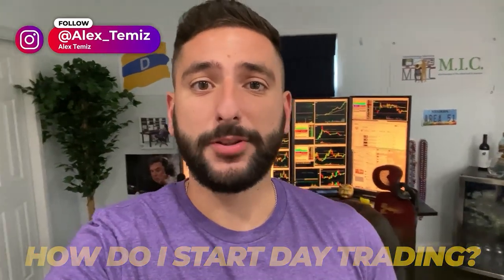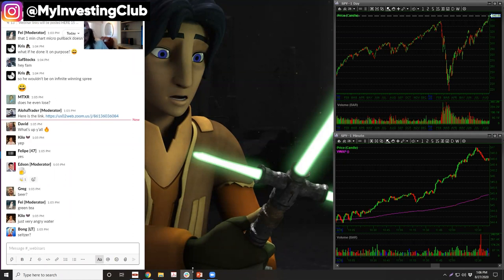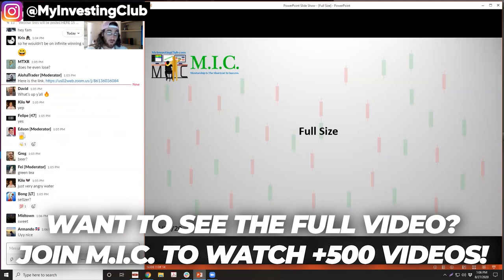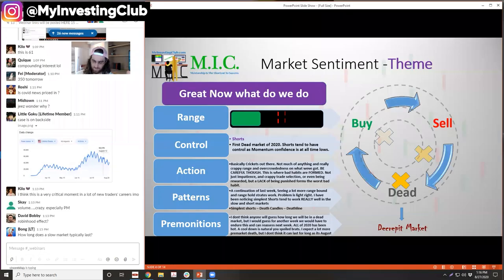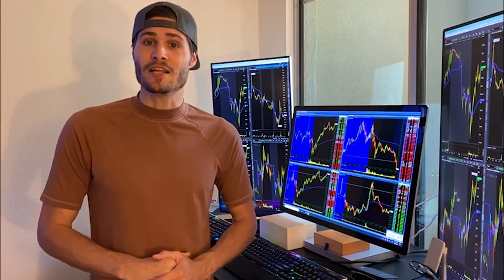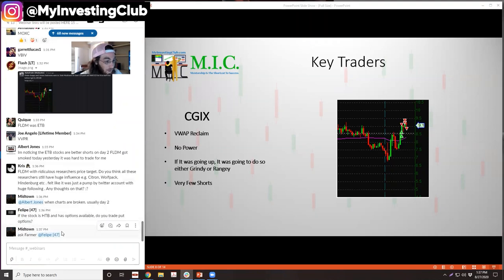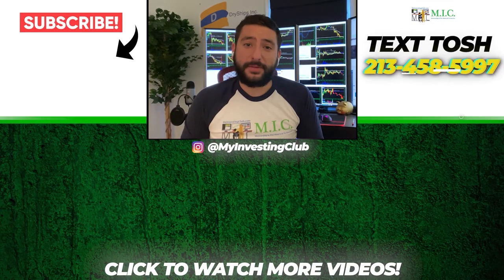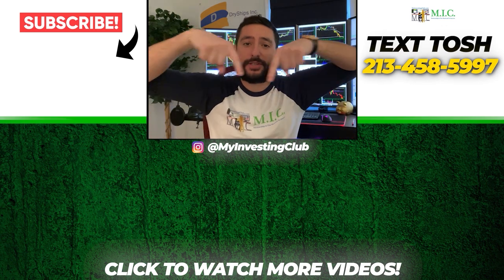Trading: When to Use FULL SIZE (2020) [PREVIEW]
When should you use full size in trading? It's such a simple question everyone asks. Watch this whole video to master exactly when to use FULL SIZE.